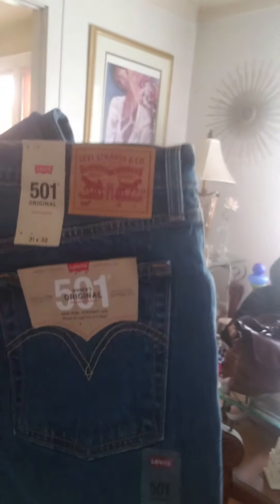Yo Yo Yo.....Levi's try on